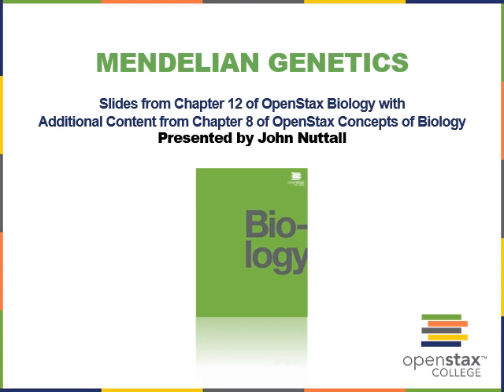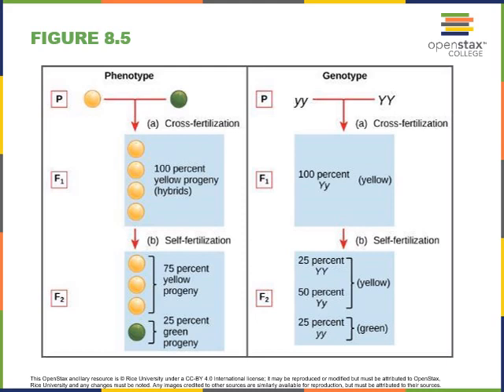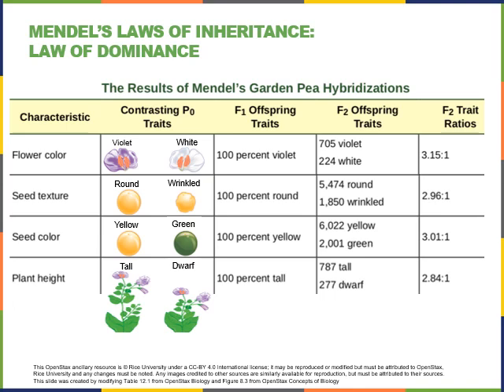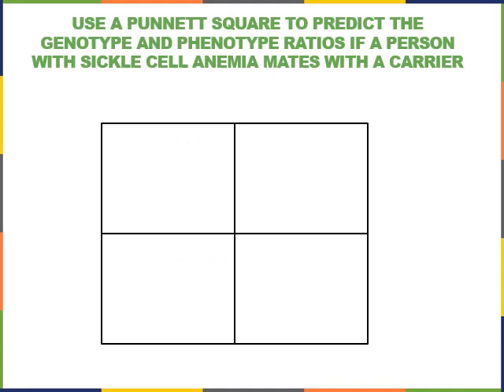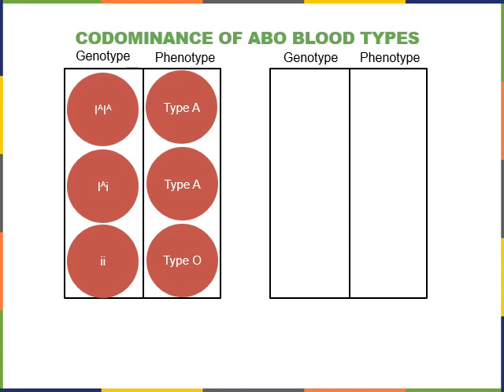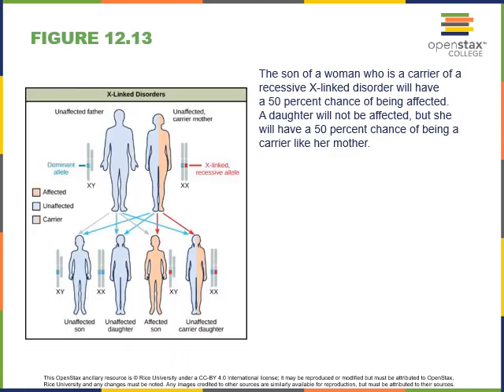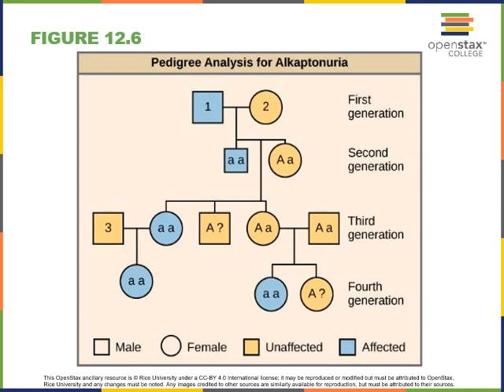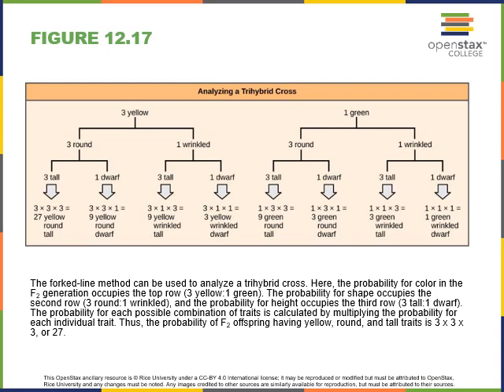Introduction to Mendelian Genetics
This video gives an overview of Mendel's experiments and laws of heredity. Demonstration of Punnett square analysis to predict genotype and phenotype ratios and examples of human inheritance for sickle cell anemia and blood types.